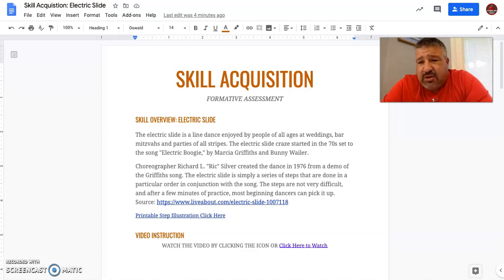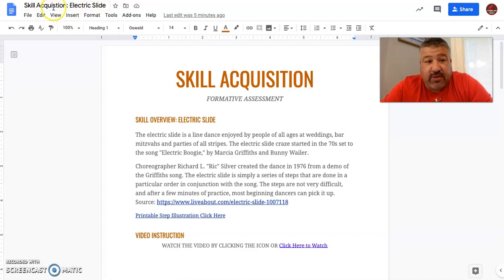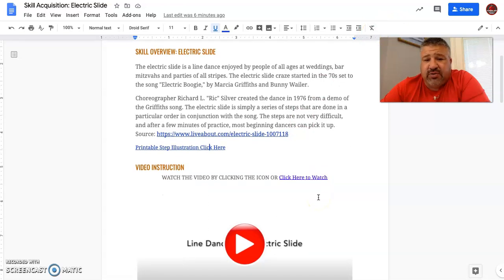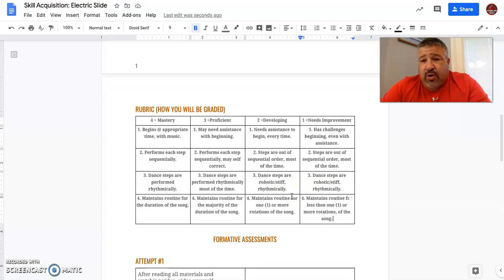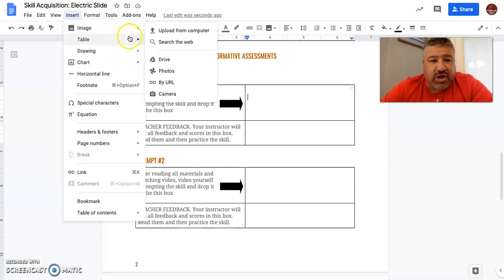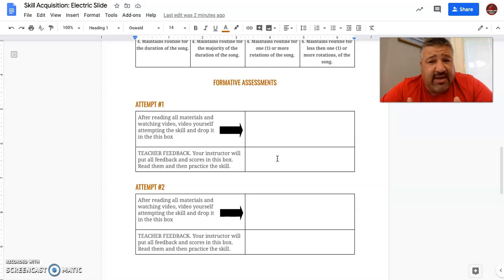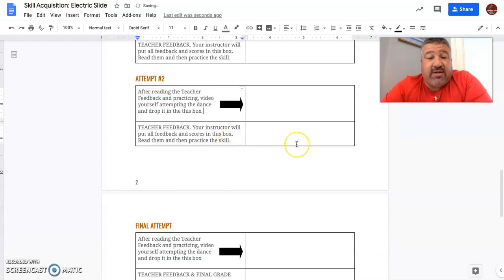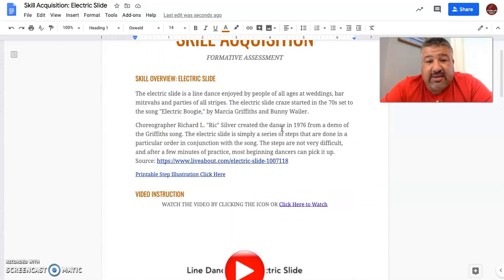Skill Acquisition Formative Assessment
How to build a collaborative skill acquisition formative assessment to help students learn valuable PE related skills remotely.